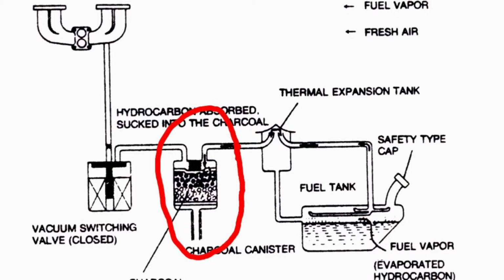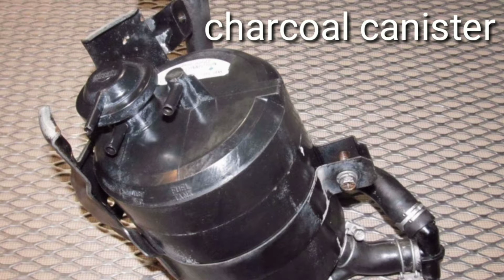Dont top off your fuel tank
todays tech tip Lost money and fuel from top off of fuel over filling charcoal canister evap system